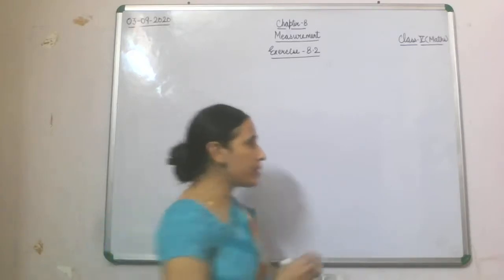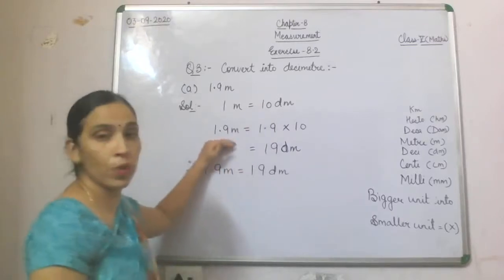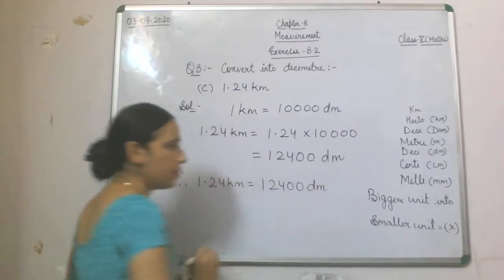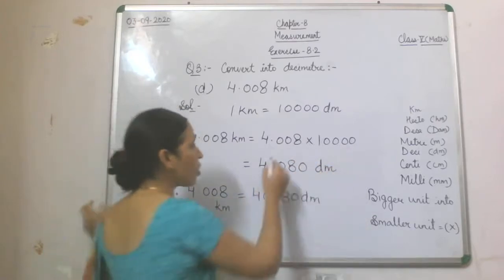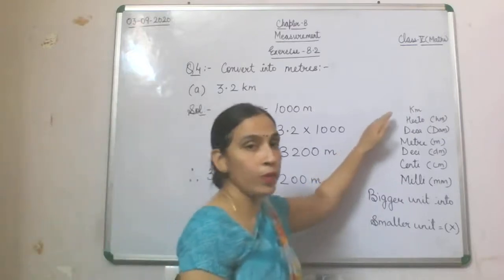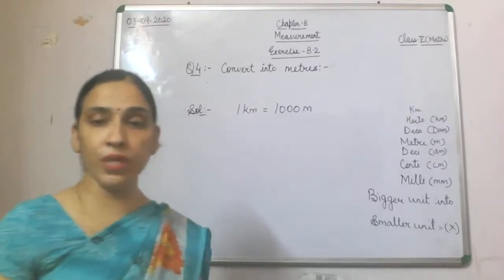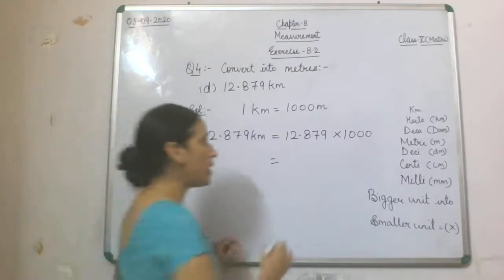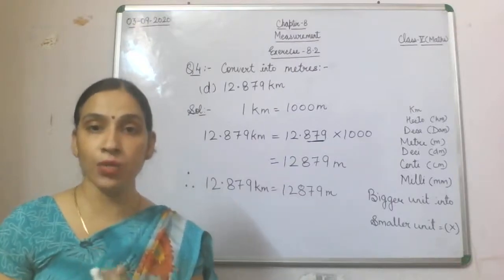Class V Mathematics 03 09 2020 by Mrs Sangeeta Mishra